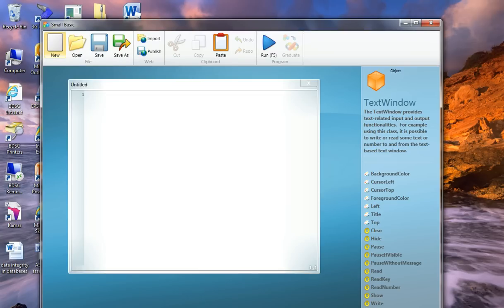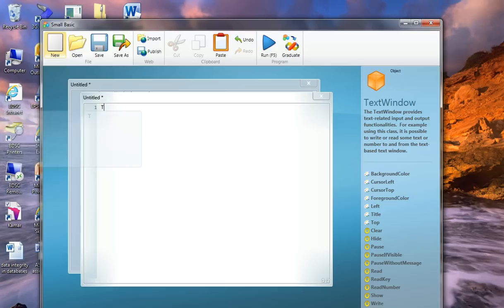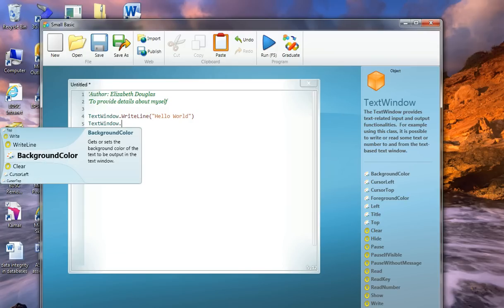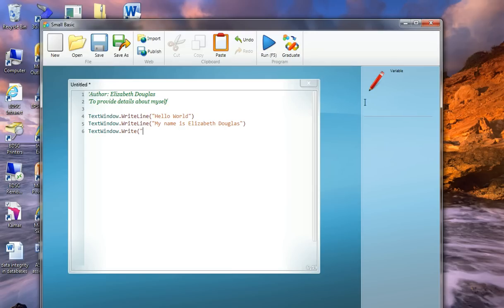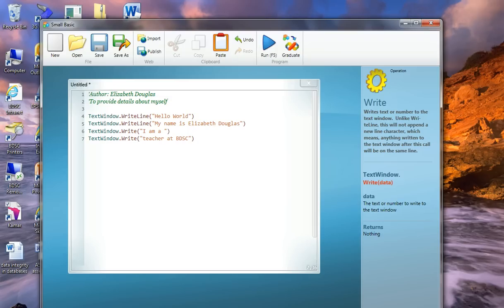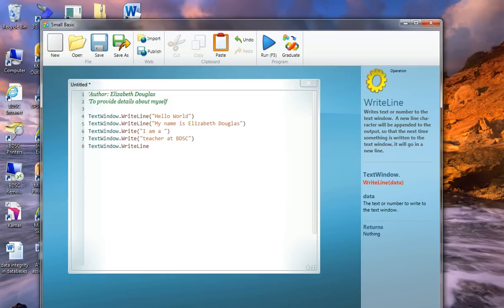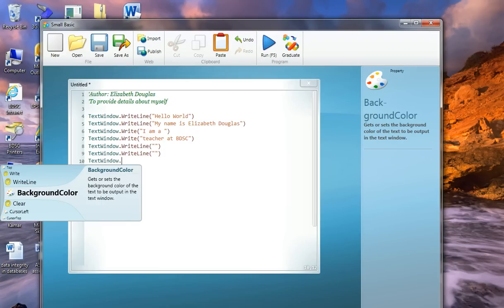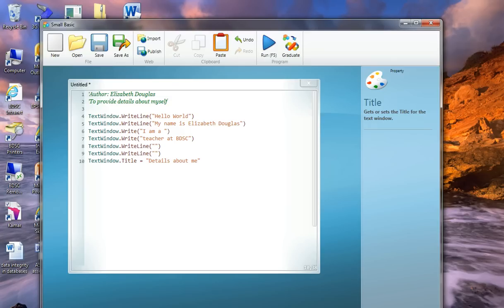Small Basic: Using TextWindow.WriteLine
A revision of how to use TextWindow.WriteLine TextWindow.Write and TextWindow.title